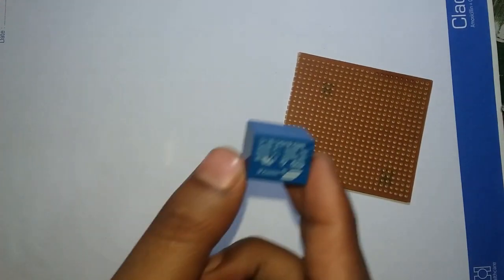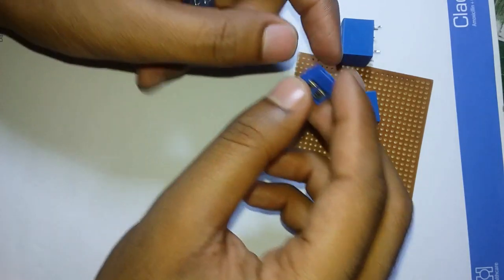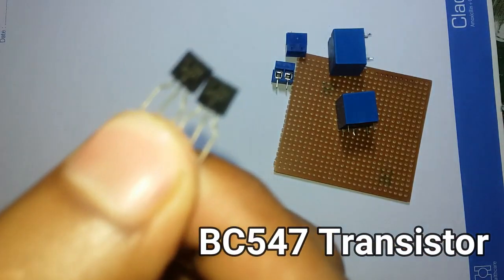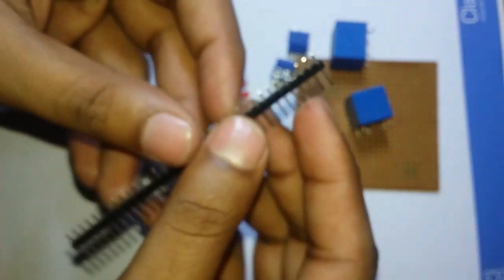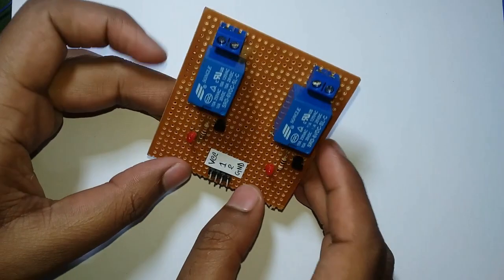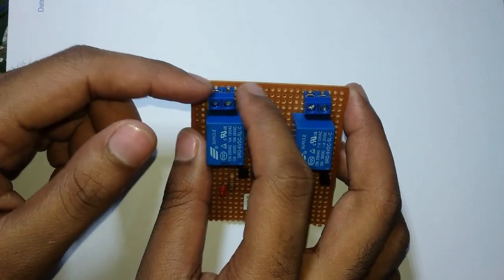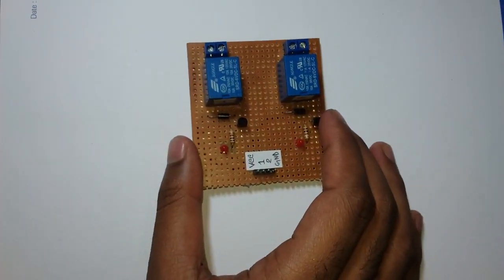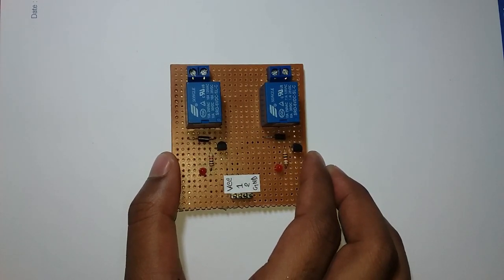Make your own cheap Relay Module at Home | স্বল্প খরচে নিজেই তৈরী করুন রিলে মডিউল খুব সহজে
বন্ধুরা আশা করছি সবাই ভালো আছেন। এই ভিডিওটিতে আমি আপনাদের দেখাবো কিভাবে খুব সহজে ঘরে বসে নিজেই একটি রিলে মডিউল তৈরী করবেন। রিলে মডিউল আমাদের বিভিন্ন কাজে প্রয়োজন হতে পারে। বিশেষ করে আরডুইনোর সাথে বিভিন্ন এসি লোড সংযোগ দিতে হলে আমাদের রিলে মডিউল প্রয়োজন হয়। ভিডিওতে দেখানো নিয়ম অনুযায়ী আপনি নিজেই প্রয়োজন অনুযায়ী খুব কম খরচে রিলে মডিউল তৈরী করে নিতে পারেন।